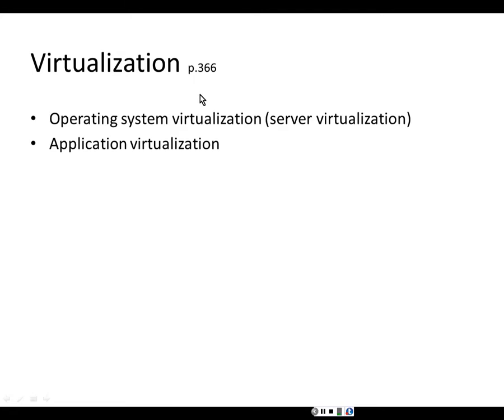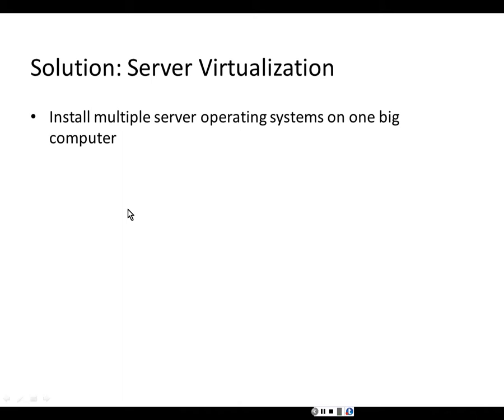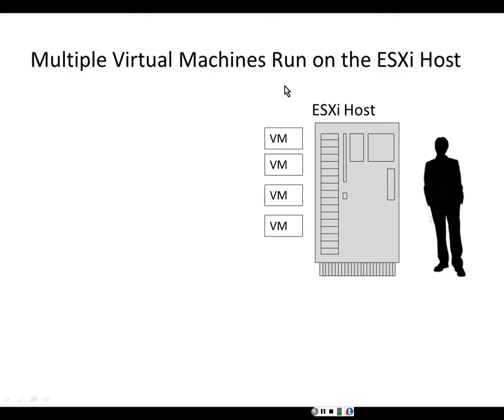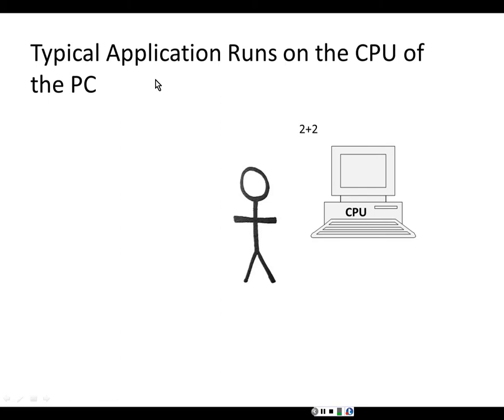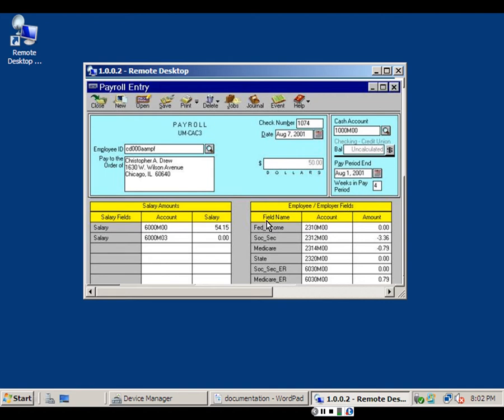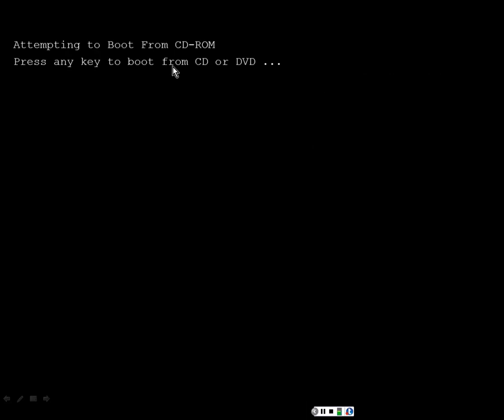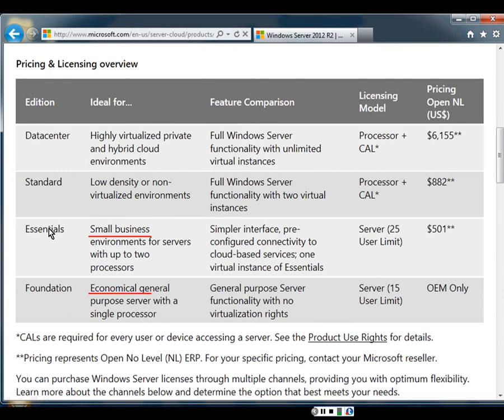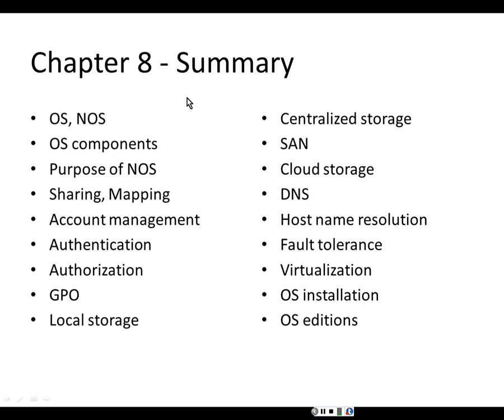DCOM 101 Chapter 8 Part 3